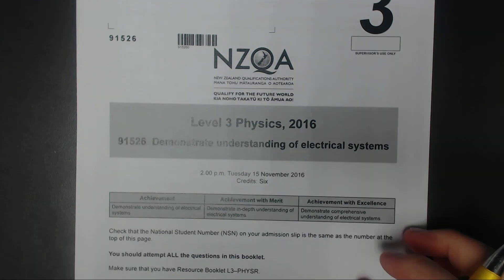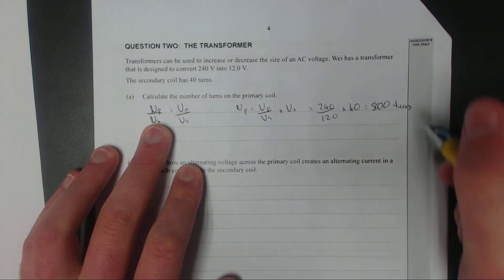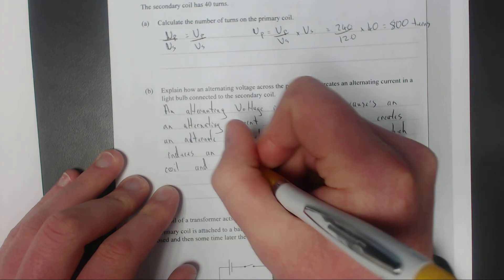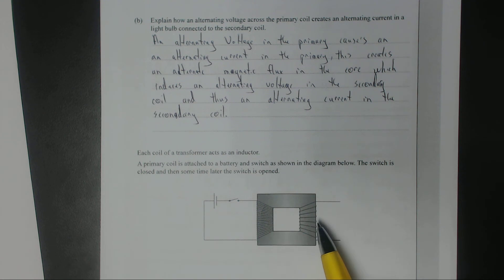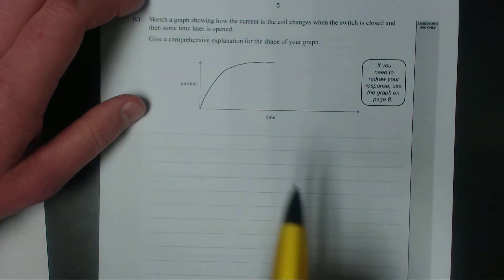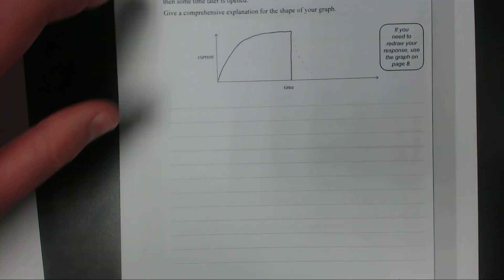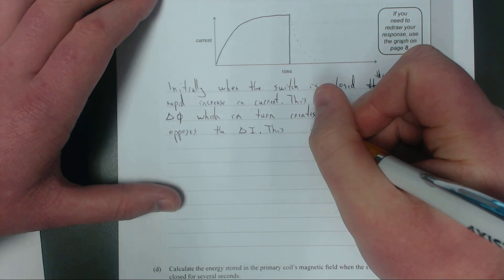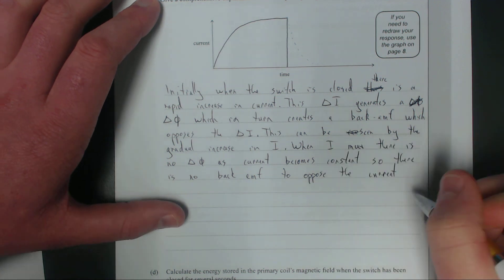2016 Electricity Exam (NCEA Level 3)-Q2